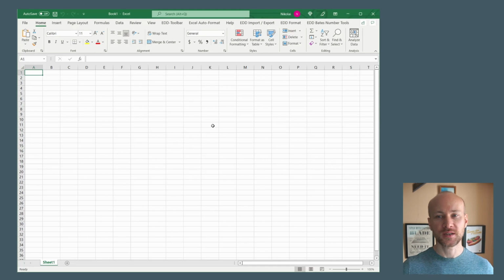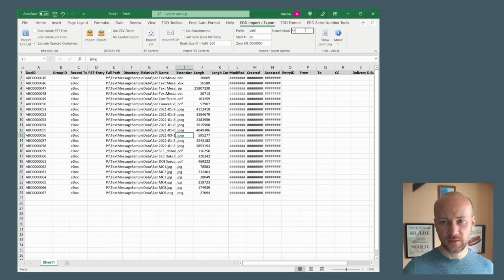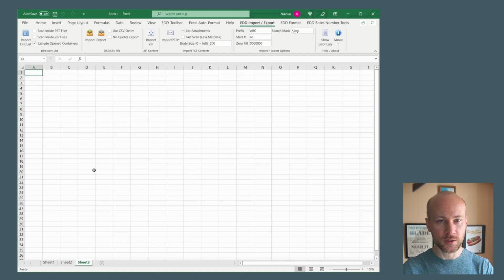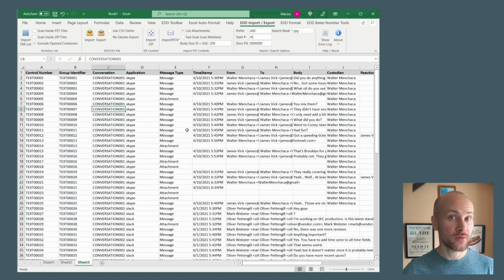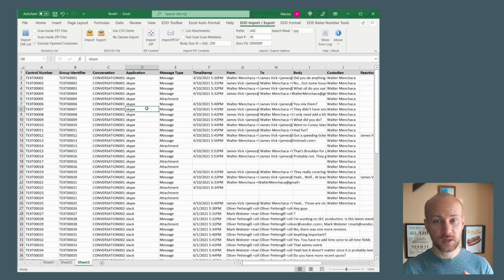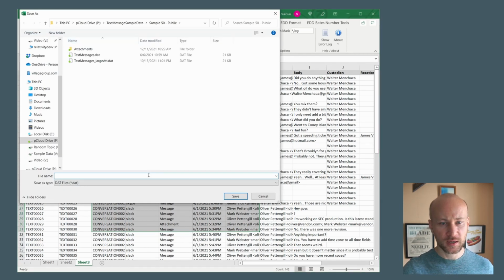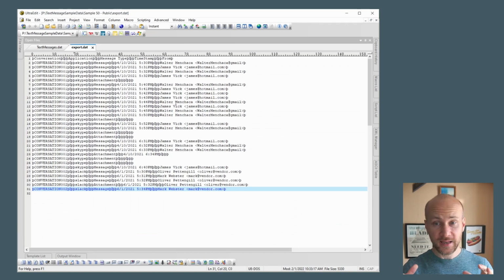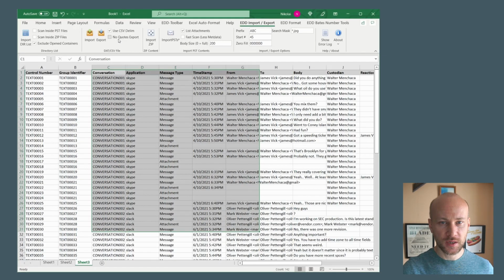Import DAT Into Excel // EDD Toolbar 06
One of the problems working with DAT files is delimiters. No software outside of legal tech recognizes them. It is helpful at time to load DAT files into Excel for quality control purpose and EDD Toolbar makes it easy.
Not only that, it will allow you to take selected area of existing Excel and save it out to a DAT with Concordance delimiters in just one click. Check it out …